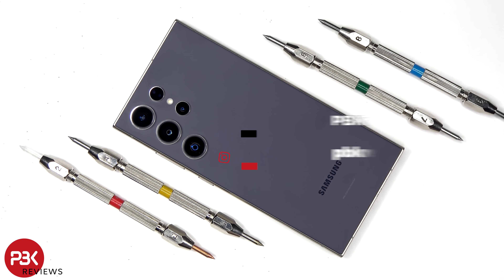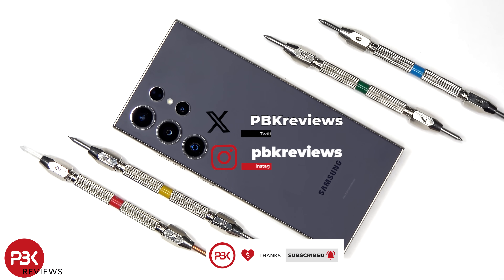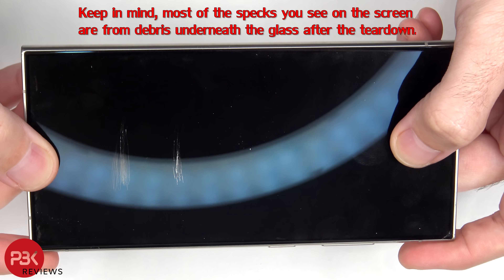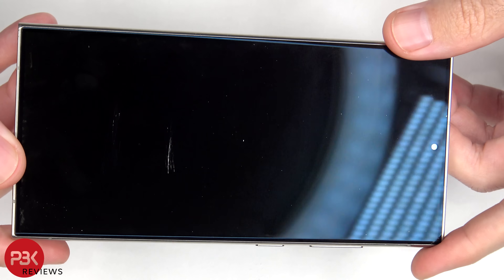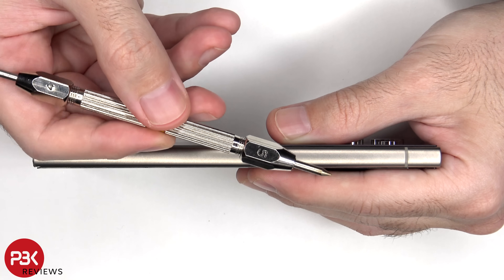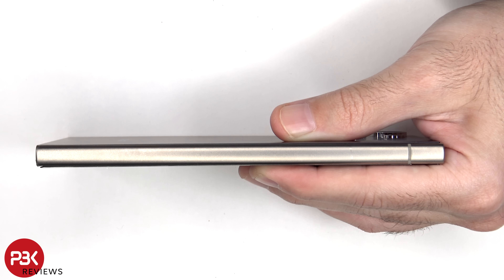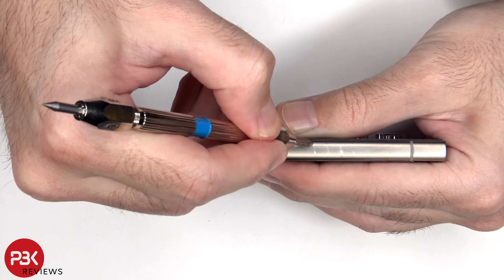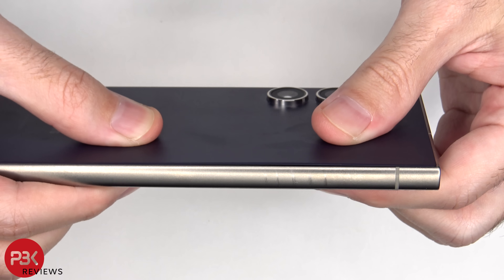Samsung Galaxy S24 Ultra Scratch Test With Mohs Hardness Test Kit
300LSE Adhesive